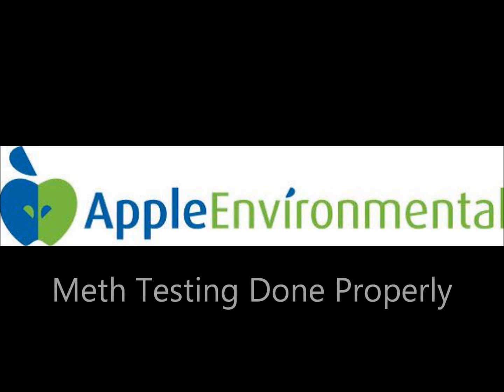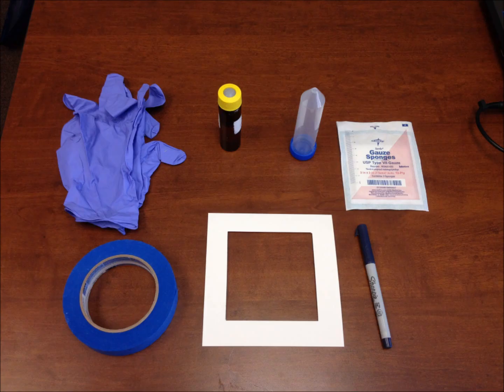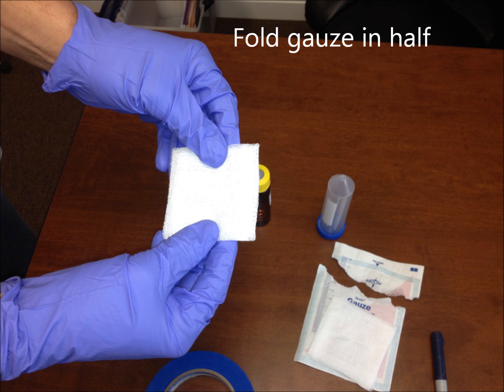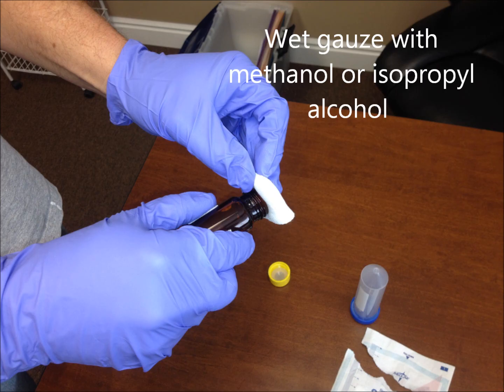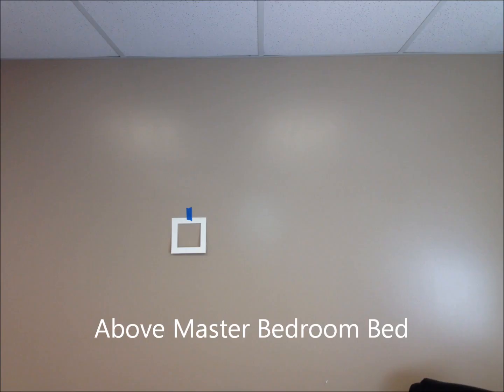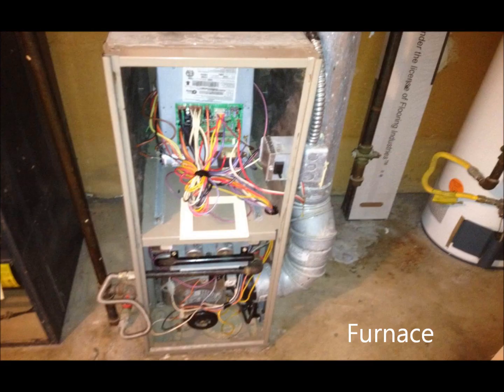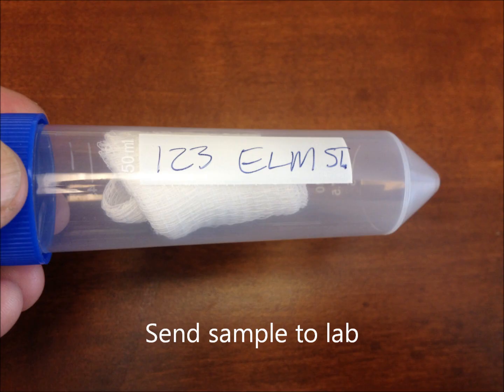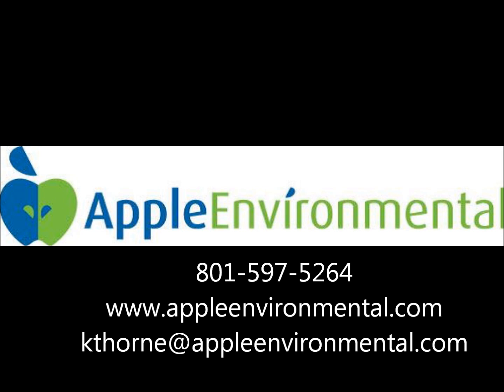Correct Meth Testing by Apple Environmental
Correct Meth Testing Procedures